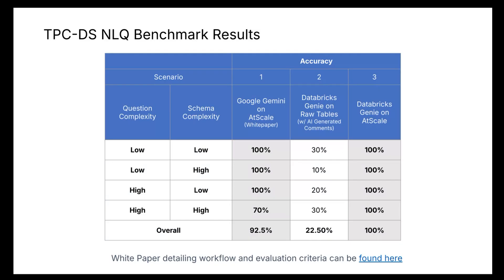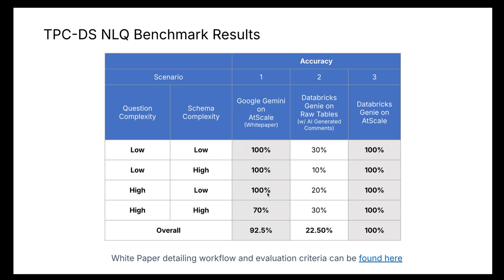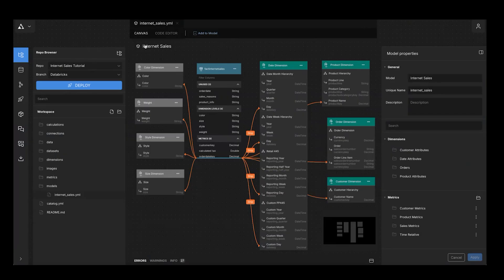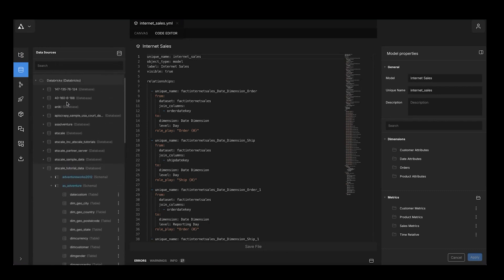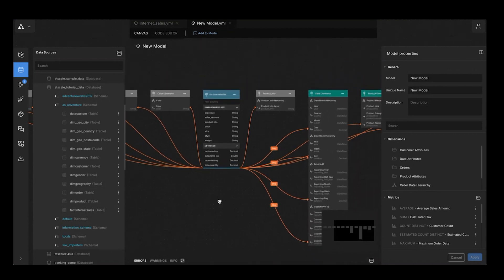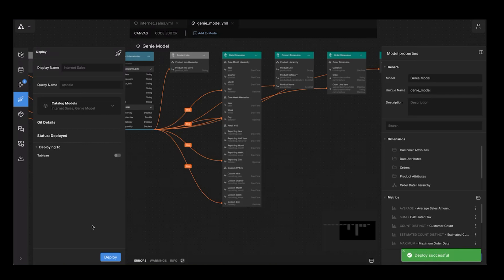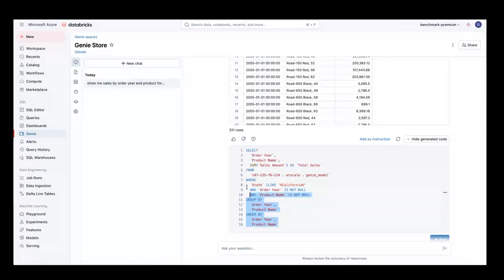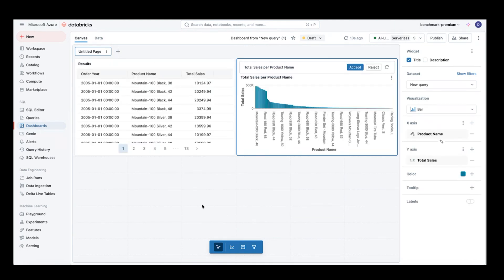Using AtScale with Databricks Genie for Scalable Data Analytics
Explore how AtScale enhances the Databricks Lakehouse Platform, specifically Genie and Unity Catalog, by providing a semantic layer that enables seamless business intelligence (BI) and analytics. This integration empowers organizations to achieve self-service analytics while ensuring consistent, governed data access across the enterprise.

Discover how AtScale’s semantic layer boosts Databricks Genie accuracy, delivering governed, scalable analytics through natural language queries. In this in-depth demo, AtScale CTO Dave Mariani shows how AtScale integrates with Databricks Unity Catalog and Genie, simplifying data modeling and analytics access for every persona across your organization.

What You’ll Learn:
- How AtScale improves Natural Language Query (NLQ) accuracy with a semantic layer
- How semantic models simplify complex schemas and promote analytics governance
- How to generate and deploy models on Databricks Unity Catalog with one click
- How to use the same semantic model across BI tools like Power BI, Tableau, and Excel
- Why centralized definitions accelerate time-to-insight and reduce reliance on IT

Key Features Demonstrated:
- Open-source Semantic Modeling Language (SML)
- One-click model generation and reuse of shared dimensions
- Integration with Databricks Genie and Unity Catalog
- Live query support across BI and data science tools
- Scalable, governed analytics from a single semantic layer

Whether you're a data engineer, BI developer, or analyst, this demo shows how to deliver self-service analytics at scale without compromising trust, performance, or consistency across reporting tools.